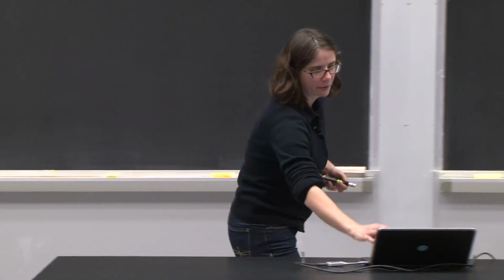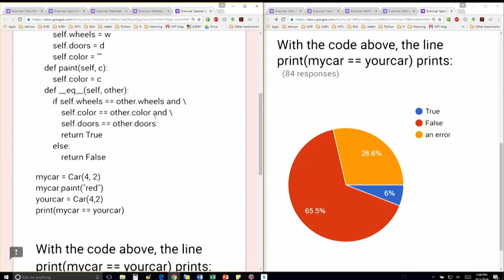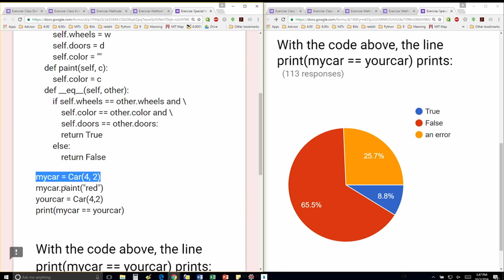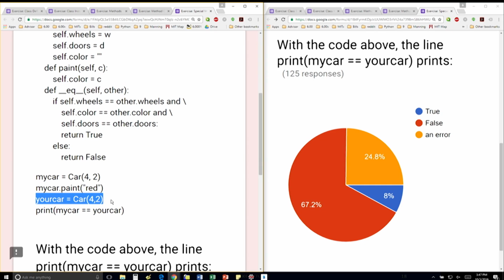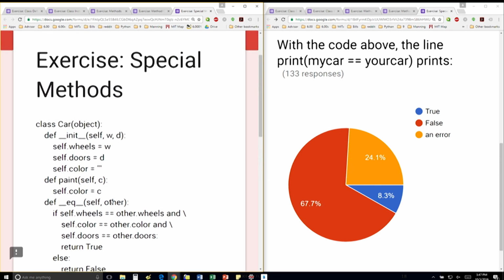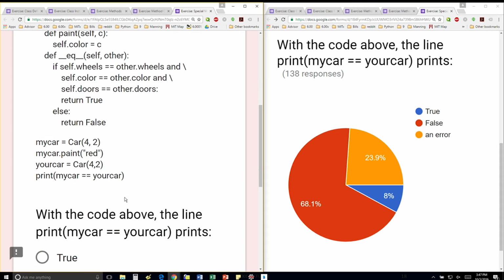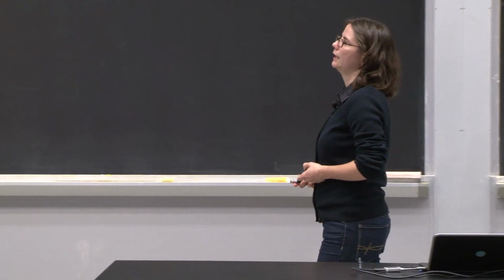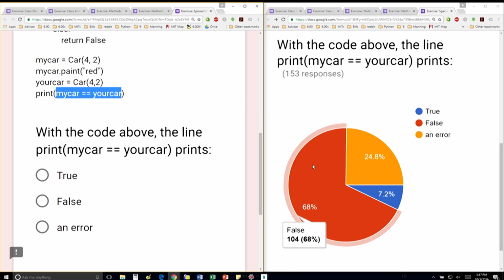Special Methods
This in-class question demonstrates how a custom class method can be constructed in Python.